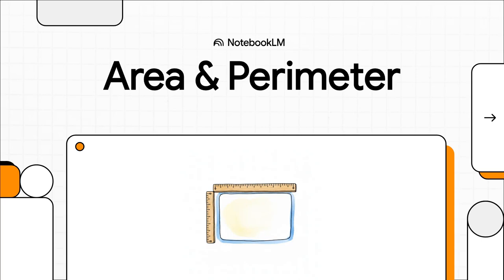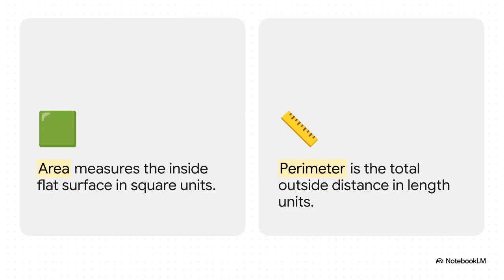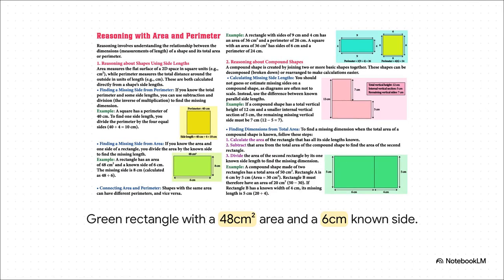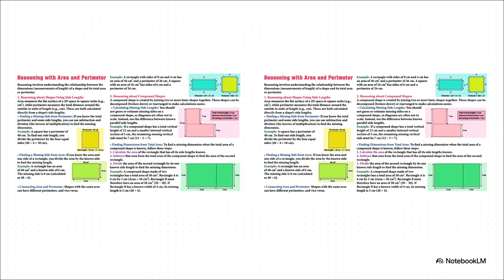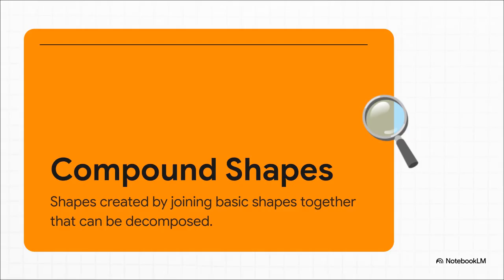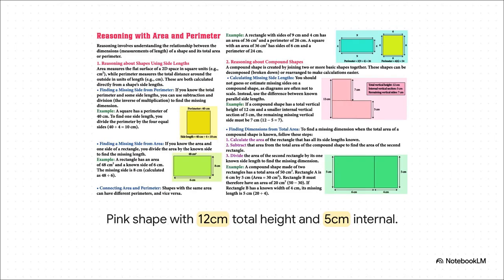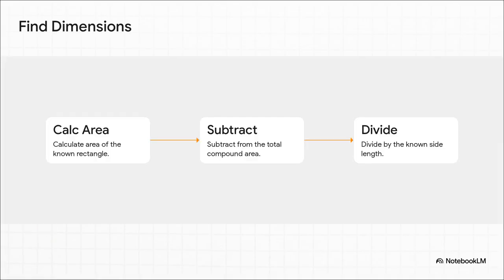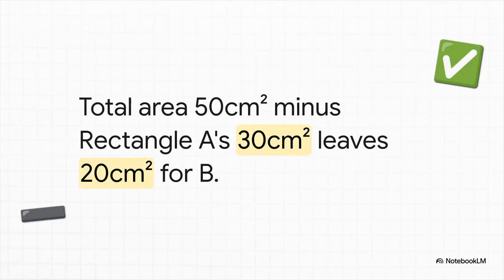How to Solve Area and Perimeter Reasoning Questions - Year 6 KS2 Maths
Are you ready to tackle Reasoning with Area and Perimeter? This video is perfect for Year 6 students looking for an easy-to-follow, professional tutorial on solving complex shape problems.

We skip the long intros and go straight to the maths, showing you how to:

• Connect Area and Perimeter: Discover why shapes with the same area can have different perimeters, such as comparing a 9x4 cm rectangle to a 6×6 cm square.

• Solve Compound Shapes: Learn the professional way to "decompose" or break down compound shapes to find missing dimensions.

• Inverse Calculations: Watch as we use area and perimeter to work backwards to find unknown side lengths using subtraction and division.

• Real Examples: We use the same diagrams and examples you'll see in your Year 6 lessons, like calculating dimensions from a total area of 50 cm².

Boost your maths confidence and master compound shapes today! Don't forget to look out for the visual aids included from our expert lesson resources.